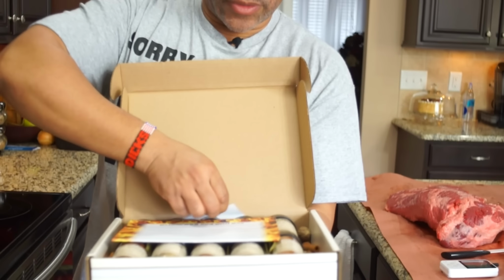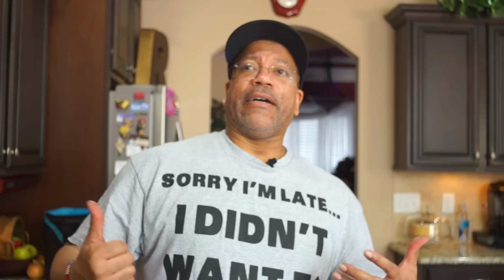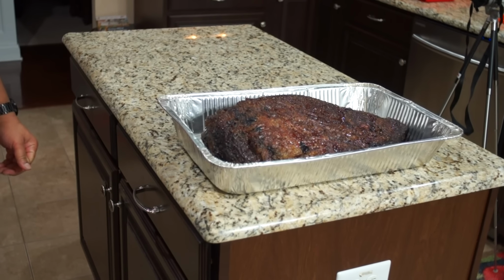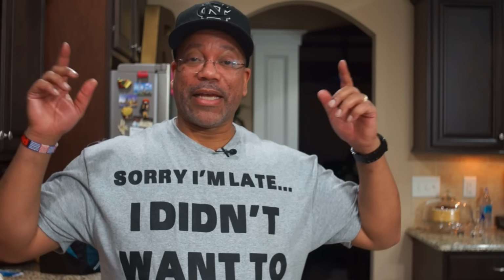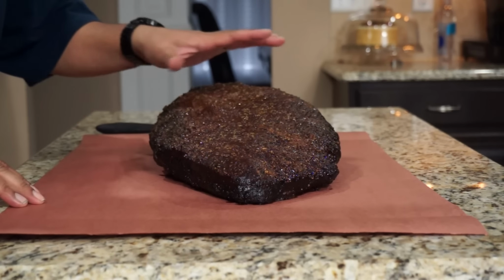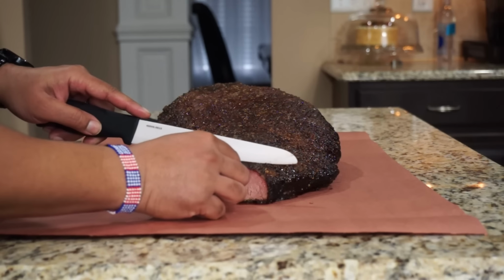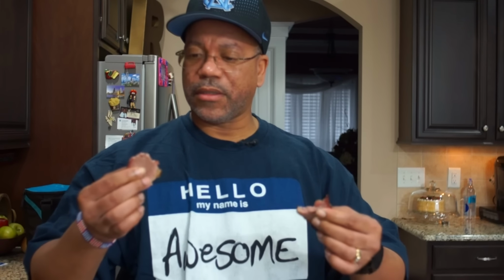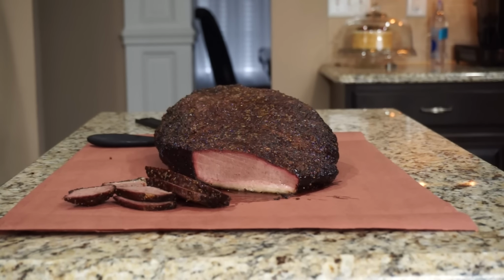Unusual Cook (Beef Brisket)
CLICK "SHOW MORE" BELOW FOR MORE INFORMATION AND AFFILATED LINKS.

I cooked this brisket in a way that I had never done before. It turned out great!

Video Equipment

Zoom H4N Audio Recorder
Rode RodeLink FM Wireless Filmmaker System

Cooking Supplies:

Pink Butcher Paper
Ceramic Carving Knife